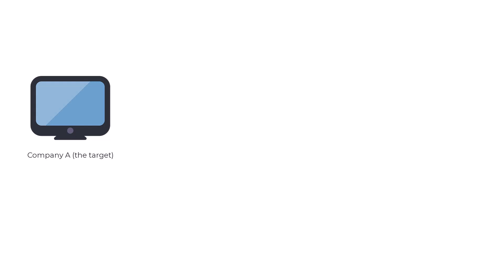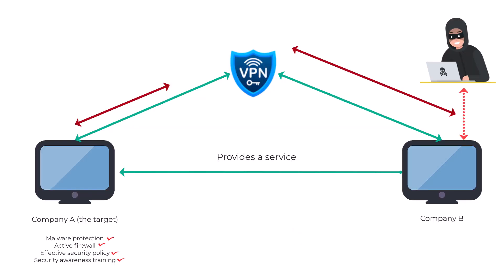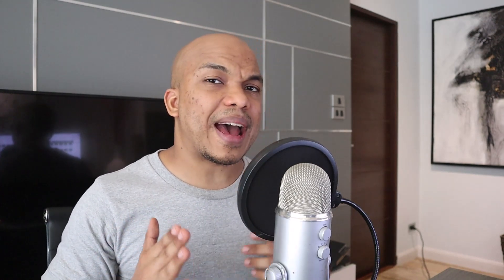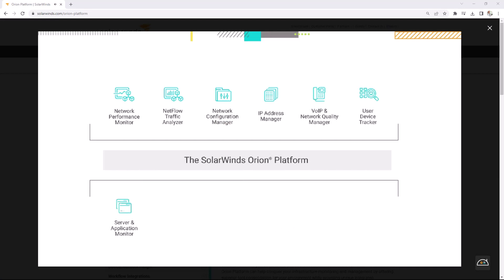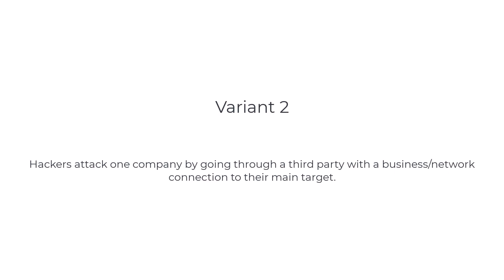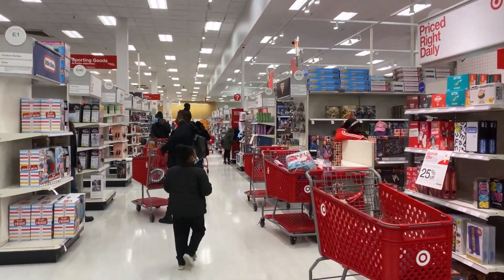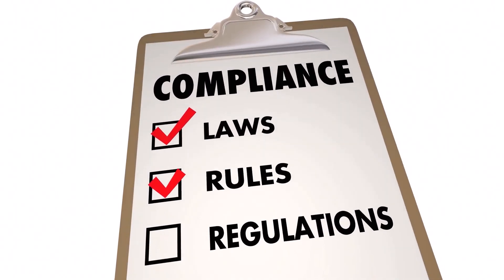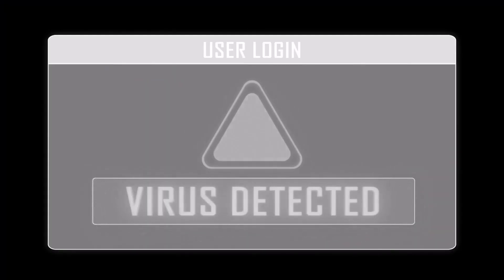Unravelling the Growing Cyber Threat: Supply Chain Attacks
In today's video, I am going to be discussing a very powerful type of cyber attack referred to as a supply chain attack.